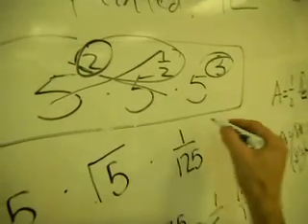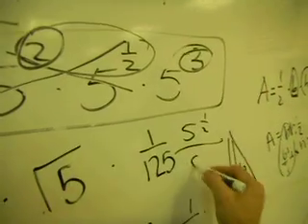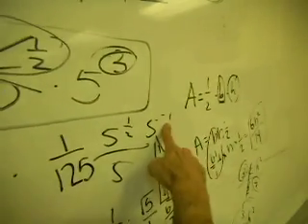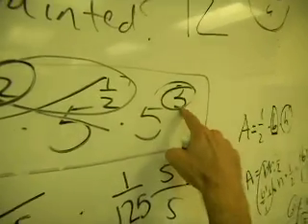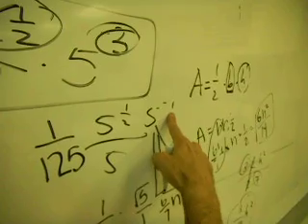Male vs Female with Exponents SAT Math Hunter check your work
An interesting discussion  exponent